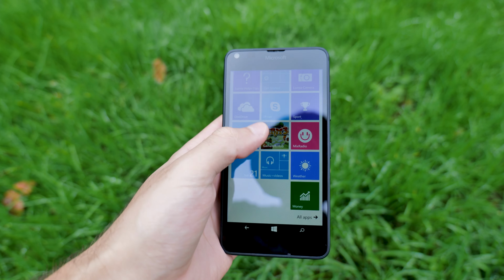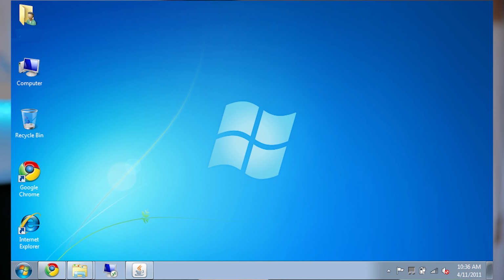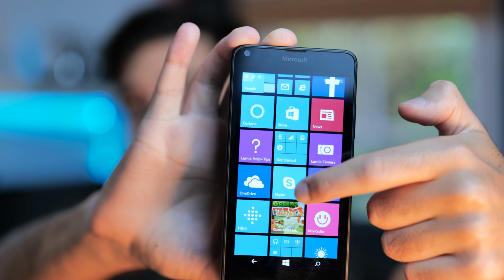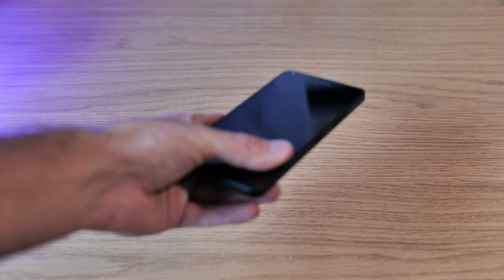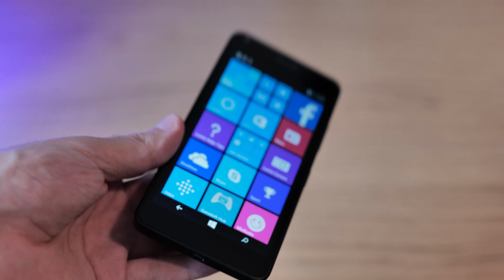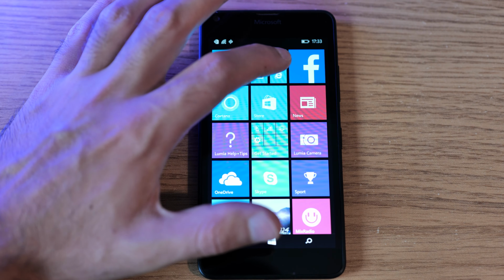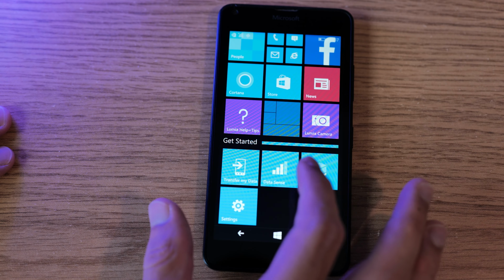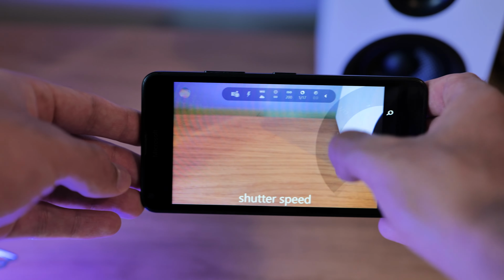Windows Phone in 2023 - Is it any good?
Revisiting Windows phone 8.1 that was on the Nokia Lumix 640 LTE smartphone. Was this mobile OS any good in 2023 after it was discontinued in 2017.

Timestamps:
0:00 -  Intro
0:44 - History of Windows Mobile
1:41 - Positives of Windows Phone
3:00 - Why did Windows Phone fail?
3:44 - Lumix 640
4:48 - Windows Phone 8.1 Test
8:01 - Conclusion

Amazon Kit links:
A Camera Panasonic S5
Lens 50mm 1.8
Lens 20-60mm
B Camera Panasonic G80
Lens f1.7 25mm
Lens 14-32mm
Mini Tripod
Video light
Lav Mic
Shotgun mic

Drone less than 250g